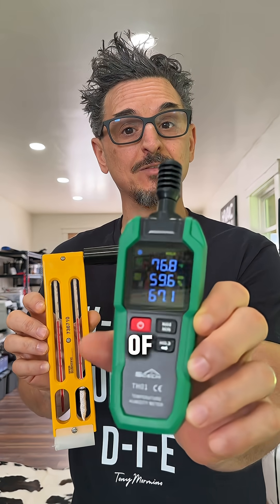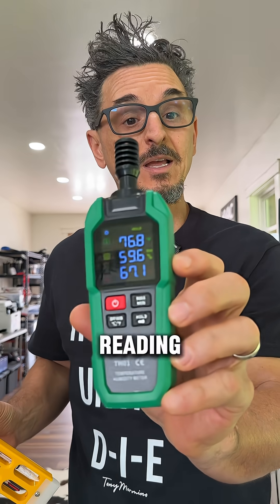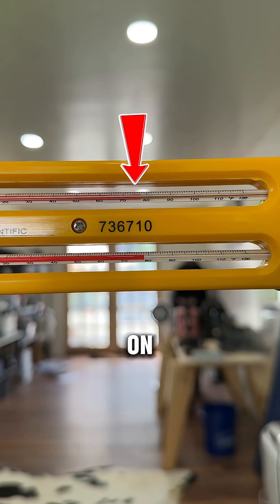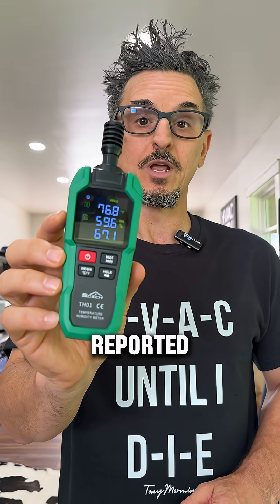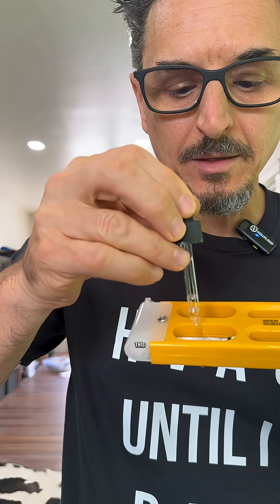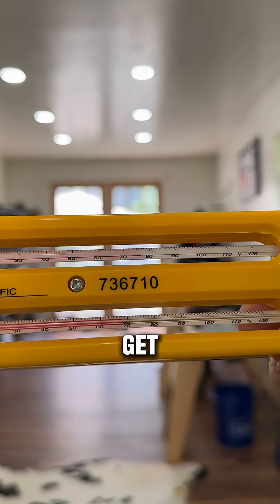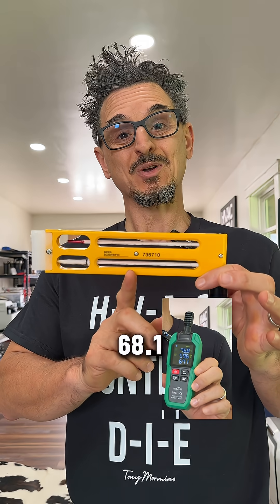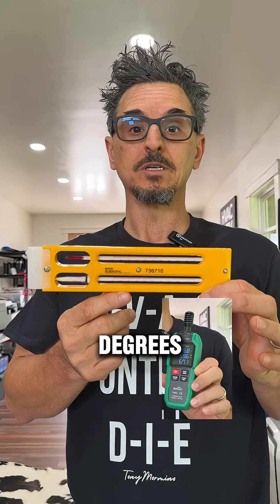Sling psychrometer vs. digital temperature and humidity reader.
Testing the accuracy of the SQECH THO1 drybulb and wetbulb temperature readings with a sling psychrometer.